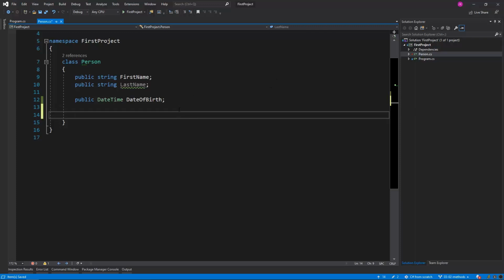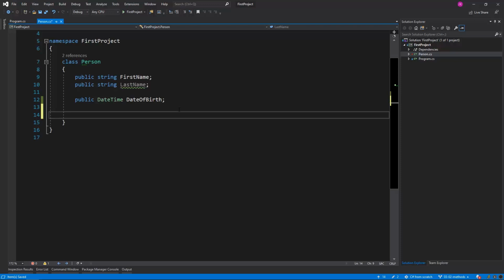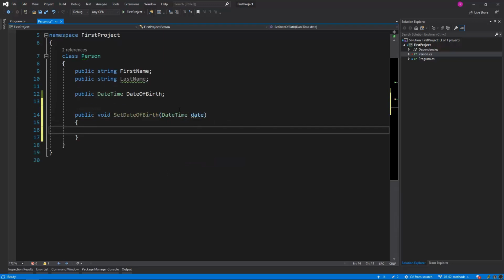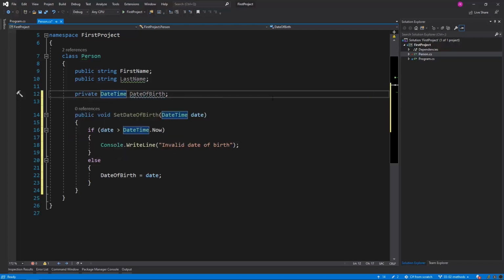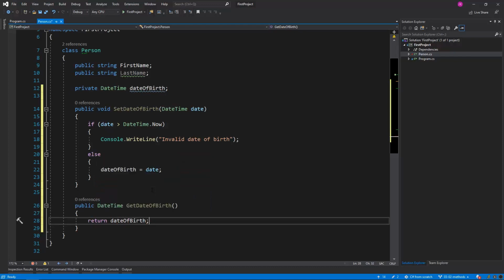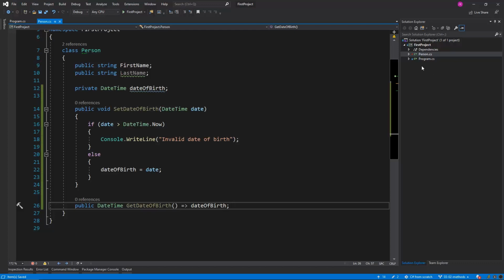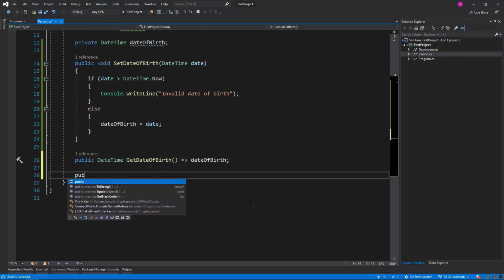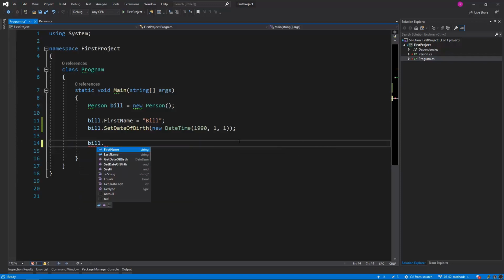C# From Scratch - 03.02 Methods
What are methods/functions?

How to create a method and return a value or no value